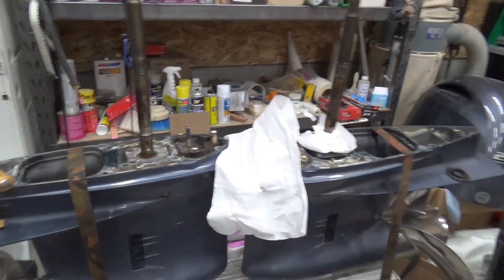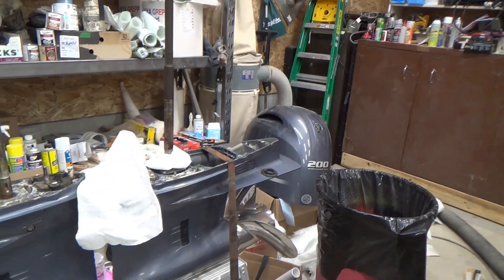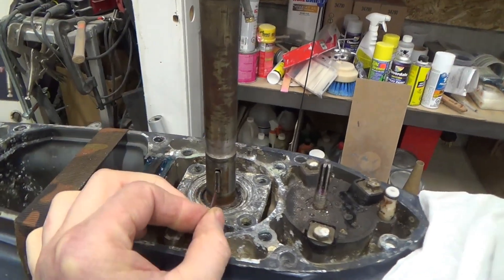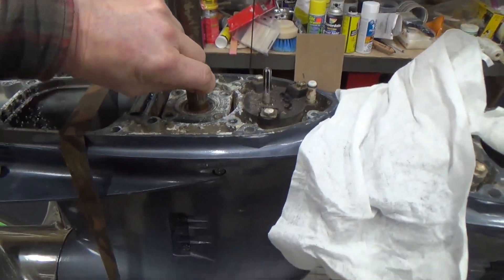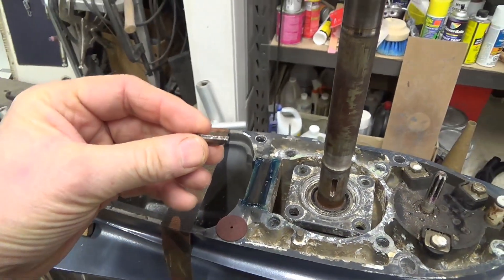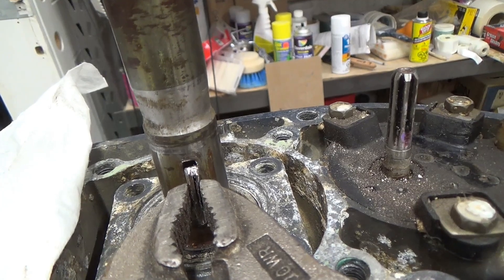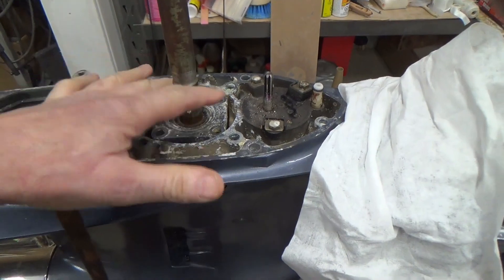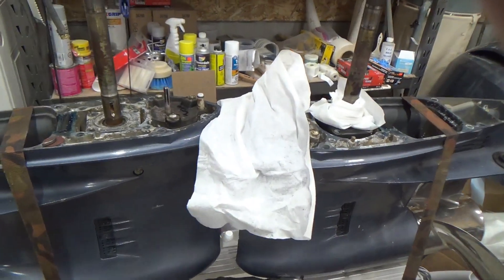How to Remove a Stuck Woodruff Key From a F200XB Yamaha Outboard Driveshaft - Episode 3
Never struggle with a stuck or seized Woodruff Key again. Changing the water pump impellers on my engines I found the Woodruff Key would not move. Watch the video to see how I solved the issue.